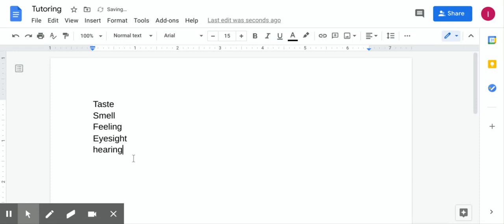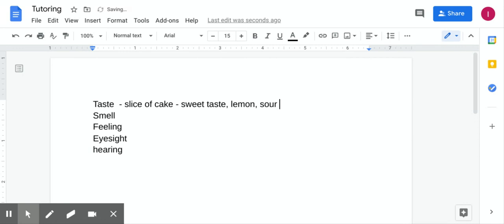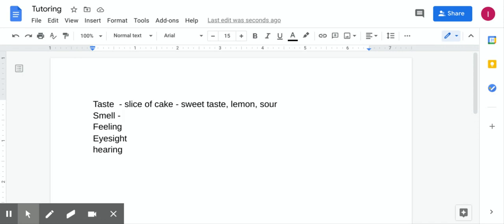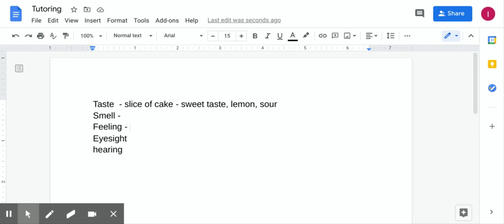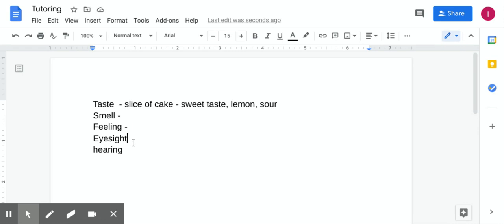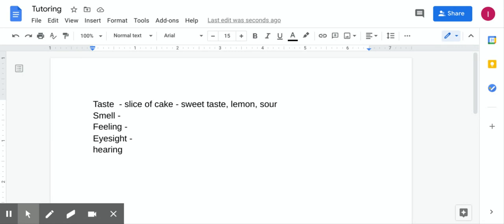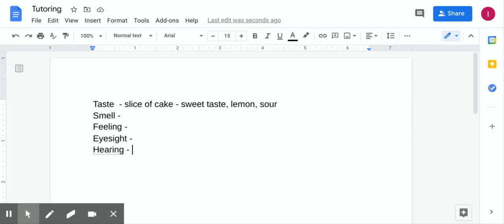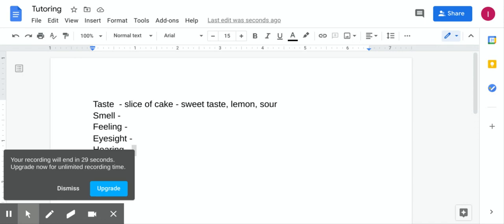The five senses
Done by Ishita